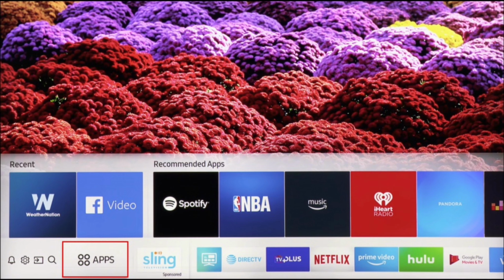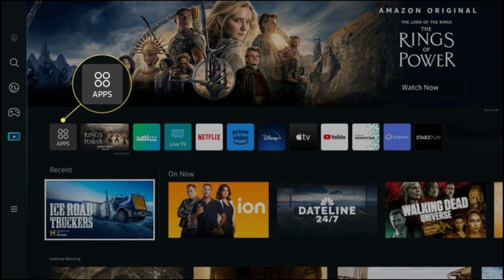How To Download Apps On Older Samsung Smart TV 2024 (Add Apps To An Older Smart TV)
Expand your entertainment options by learning how to download and add apps to your older Samsung Smart TV with our detailed guide. Enjoy new content and features!

In this video: 0:00 - Introduction 0:05 - How To Download Apps On Older Samsung Smart TV

Discover the steps to access and install apps on your older Samsung Smart TV, ensuring you make the most of your TV’s capabilities in 2024!

Upgrade your TV experience today!